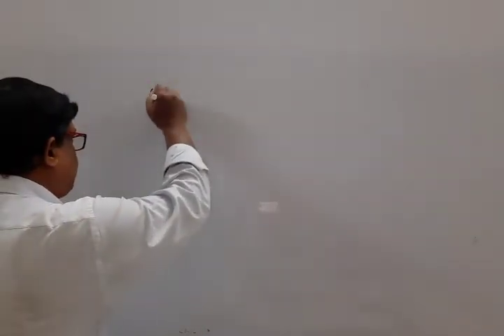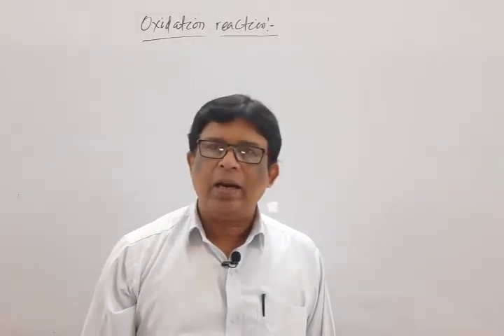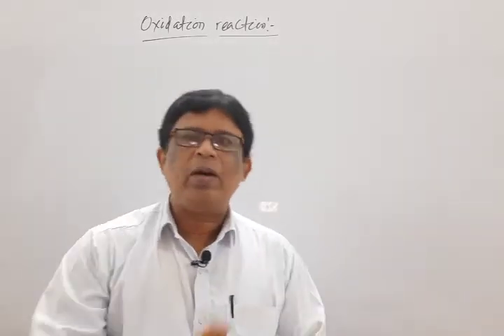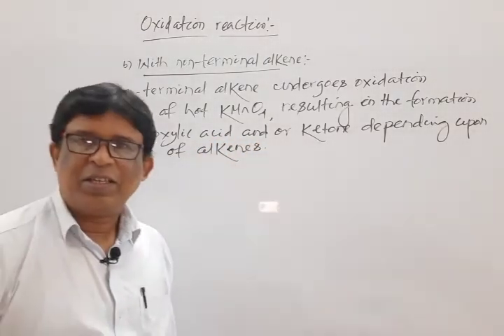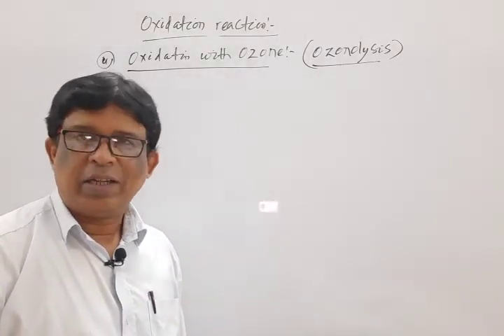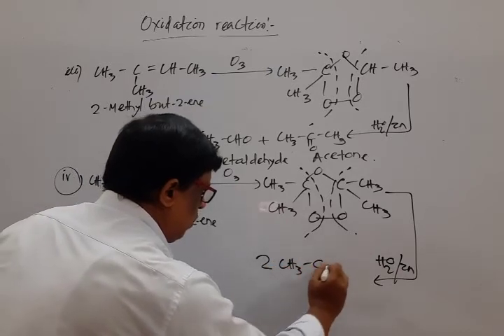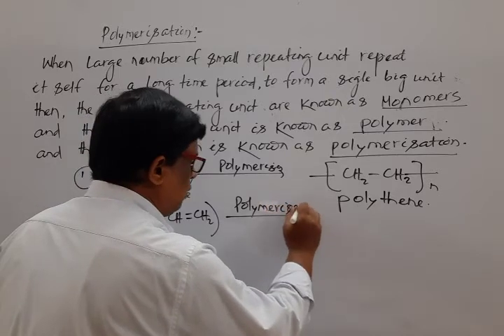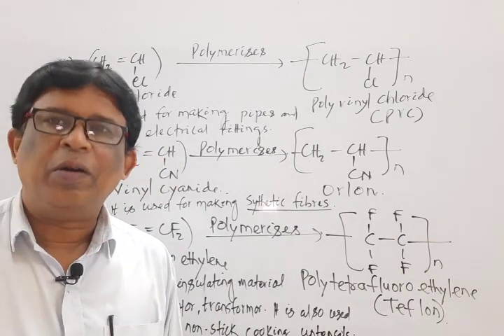Alkenes (Class 3)